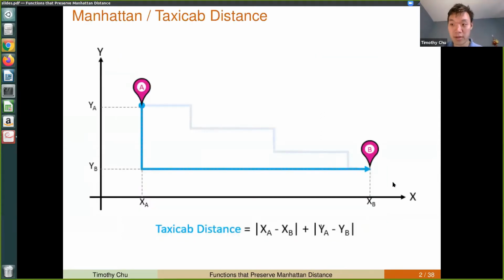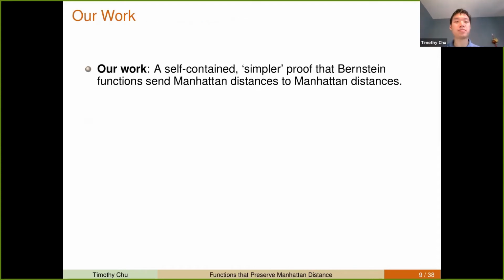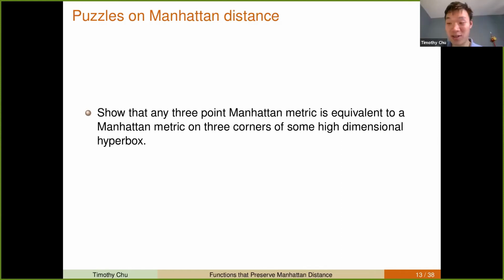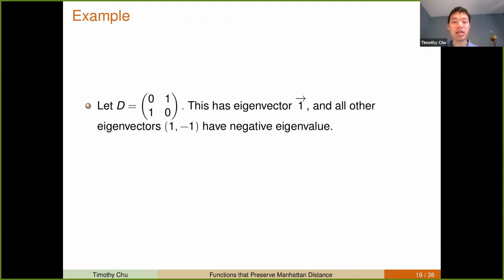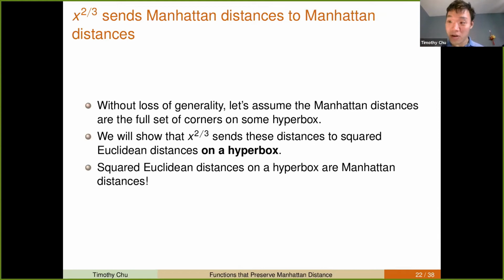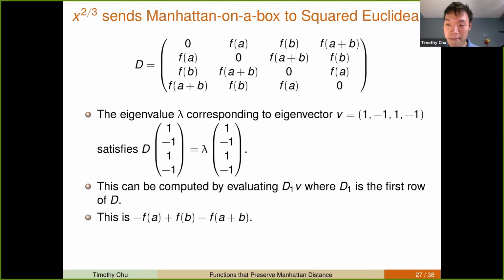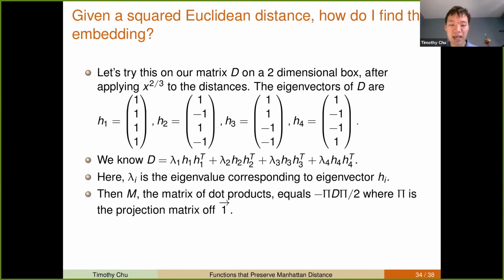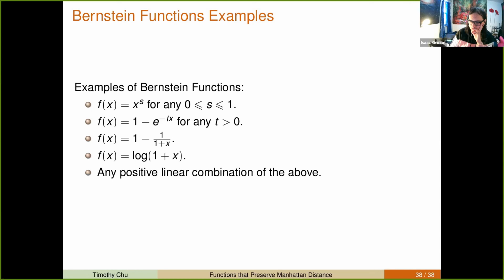Timothy Chu: Functions that Preserve Manhattan Distances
CMU Theory Lunch talk from February 3, 2021 by Timothy Chu: Functions that Preserve Manhattan Distances